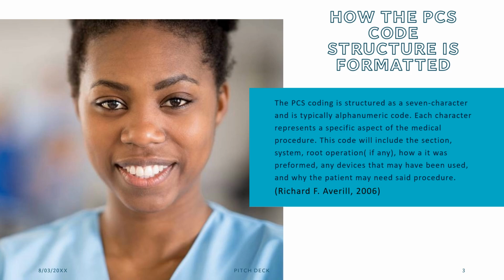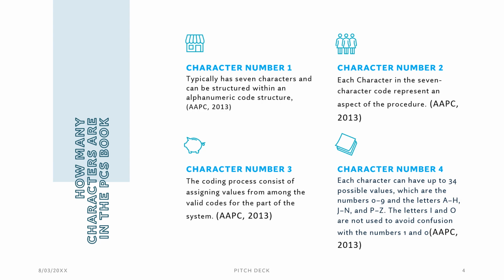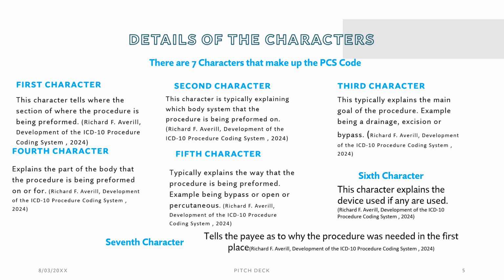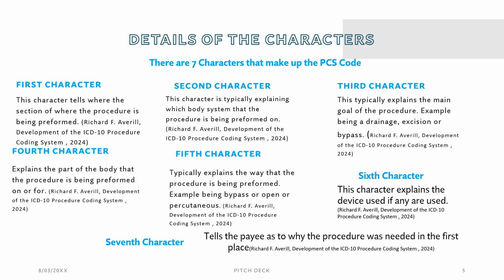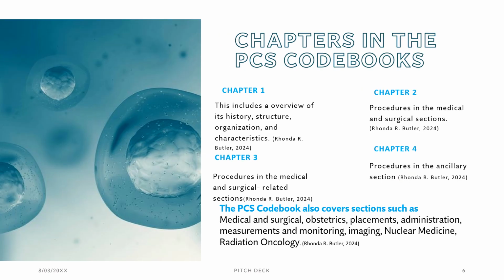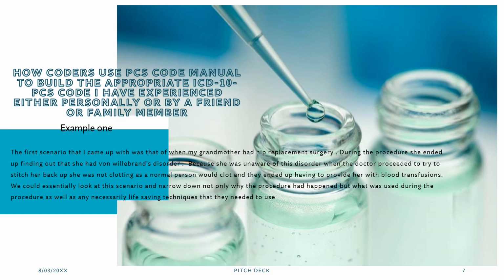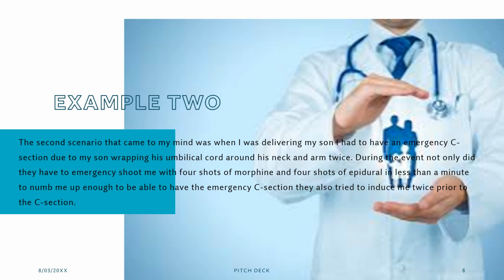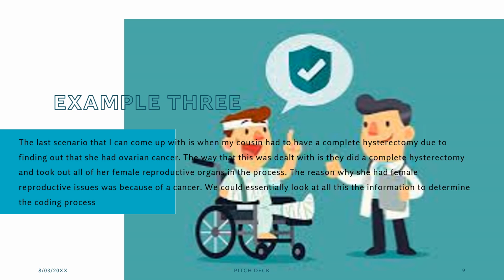Unit 1 Assignment ICD 10 PCS Code Presentation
Homework Assignments